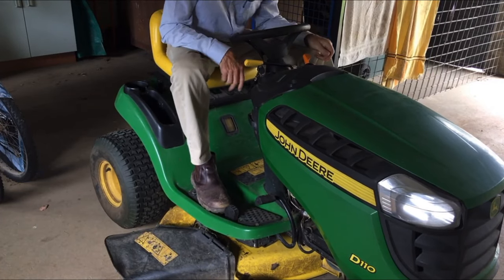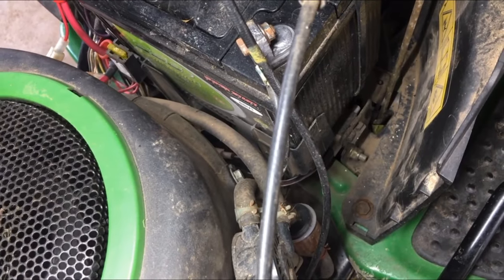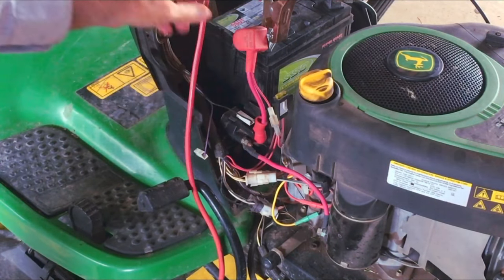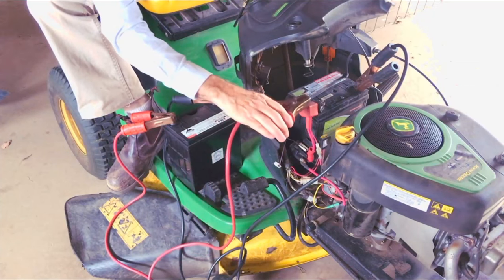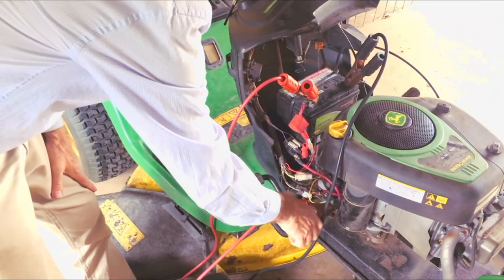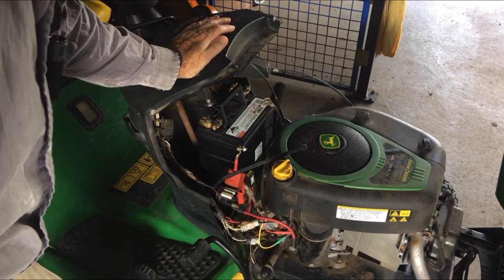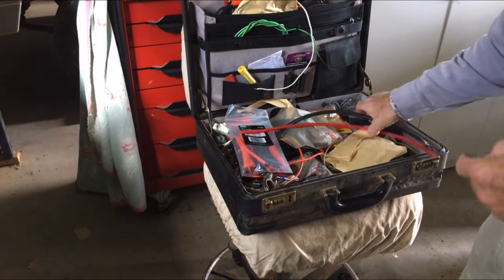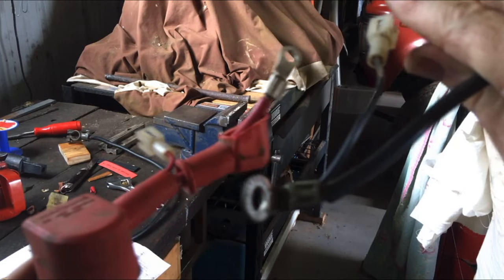No Crank, No start, John Deere Mower, Lawn Tractor D110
My mower will not start and will not crank.  I investigate the likely causes and describe the solution.
It didn’t even make the dreaded clicking sound at first.